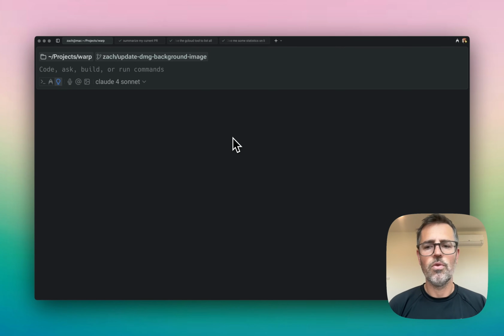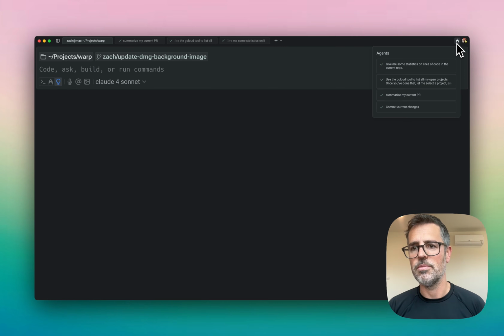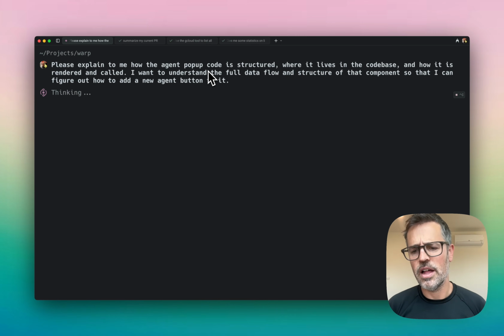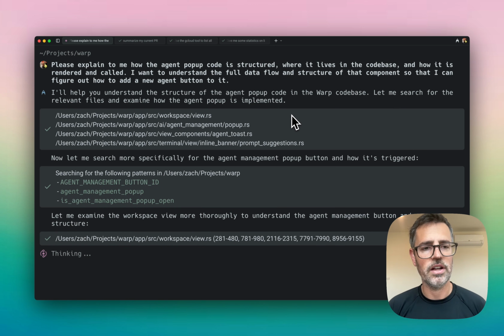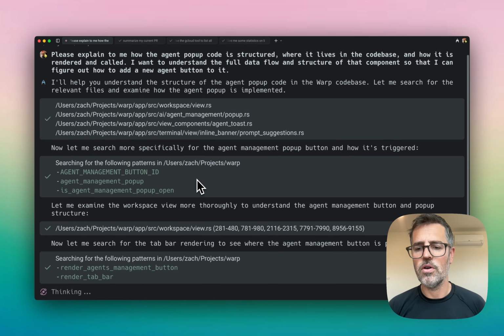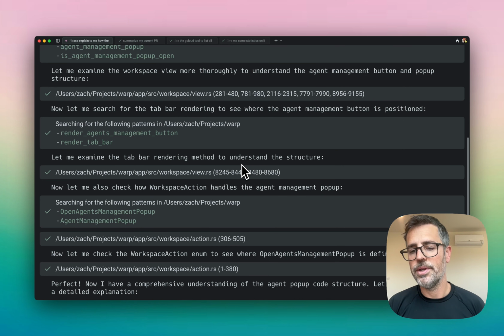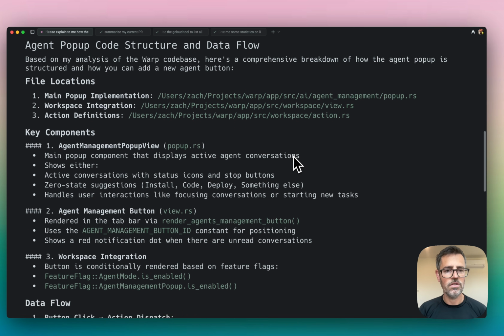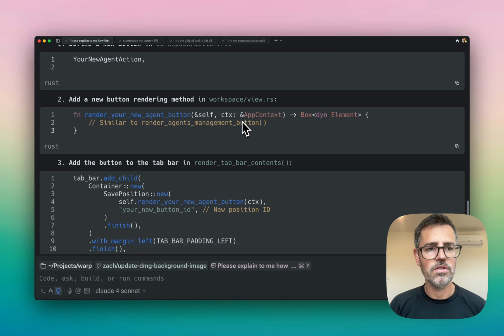Explaining My Codebase With Warp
Use Warp to explore a new codebase by generating architectural overviews, reading file contents, and summarizing logic.

Warp Code is the best way to quickly iterate with agents: prompt, review, edit, and re-prompt all from one app.